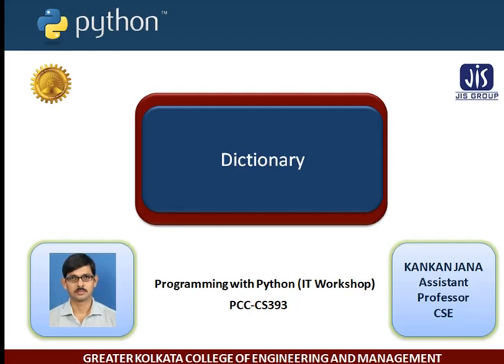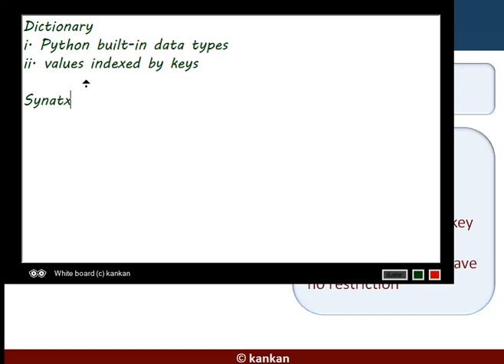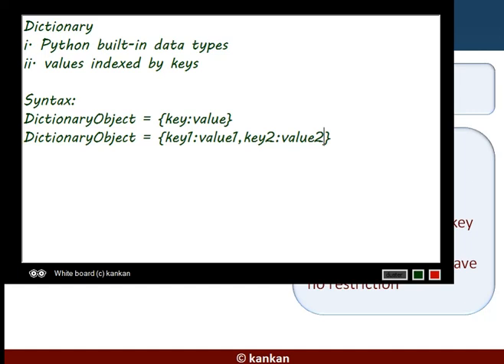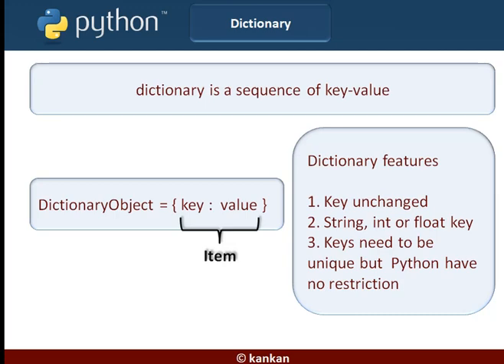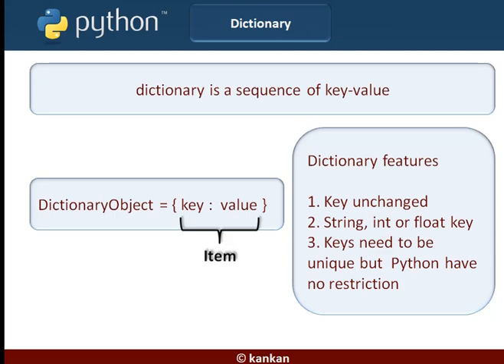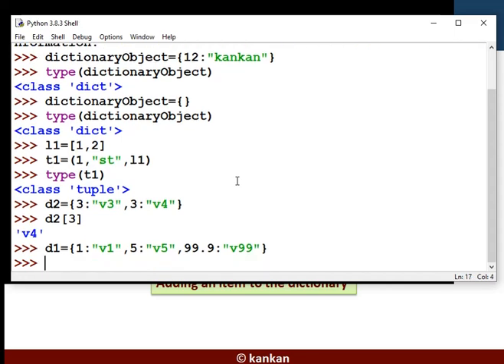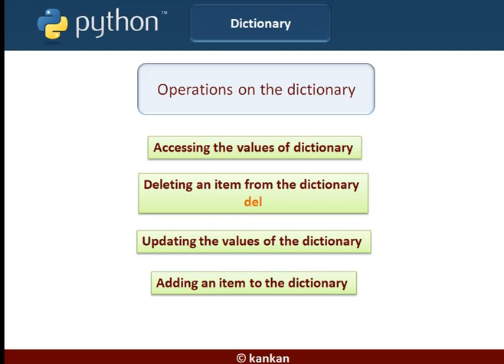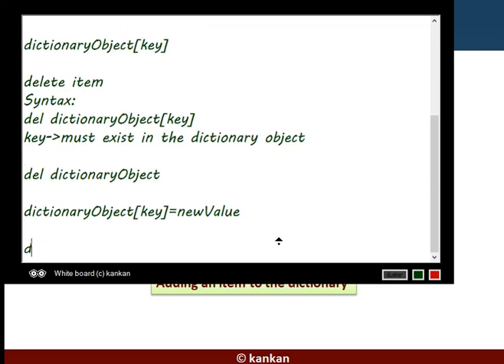Python Module-V Lecture-1. Dictionary. Overview of dictionary.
Accessing the values of dictionary
Deleting an item from the dictionary
Updating the values of the dictionary
Adding an item to the dictionary